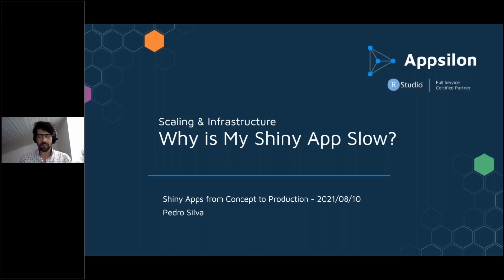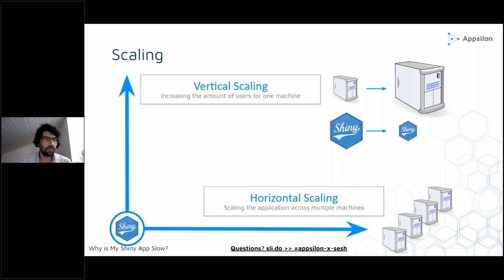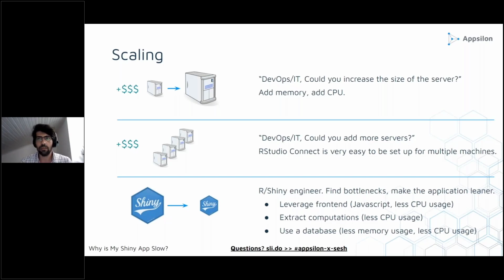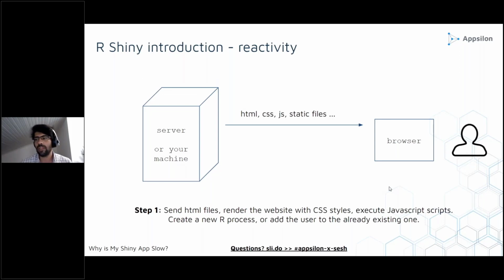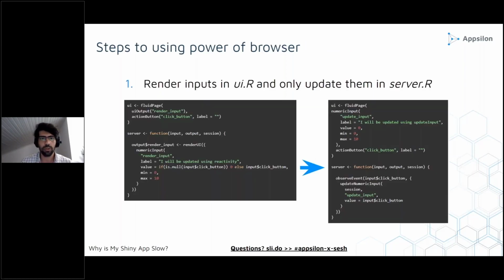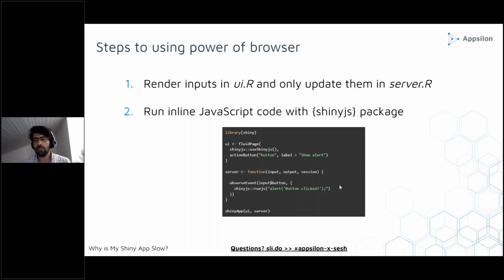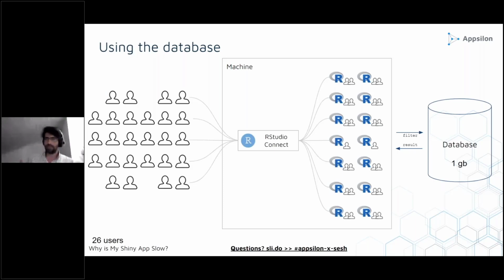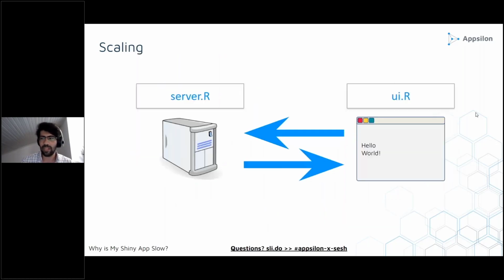Scaling R Shiny App Infrastructure - Leverage Frontend, Extract Computations, & Use Database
This is a live presentation on scaling R/Shiny apps, exploring in more detail how to vertically scale your application. Appsilon is a global leader in Shiny and has developed many large-scale Shiny projects for Fortune 500 companies. This presentation was first held at RStudio Community X-Session in  August 2021. The event was a collaboration between RStudio and Appsilon.

00:22 About Speaker
00:40 Familiar Story - Common Problems
02:20 How to Scale Shiny
02:28 Horizontal Scaling
02:39 Vertical Scaling
04:28 Leverage Frontend
04:55 Extract Computations
05:28 Using Database
06:25 Why Making App Smaller Works - Shiny Reactivity
11:00 Steps to Leverage Browser
15:00 Why Use a Database
17:08 Summary

Presenter: Pedro Silva - 2020 Shiny Contest Grand Prize Winner and R/Shiny Developer  @Appsilon